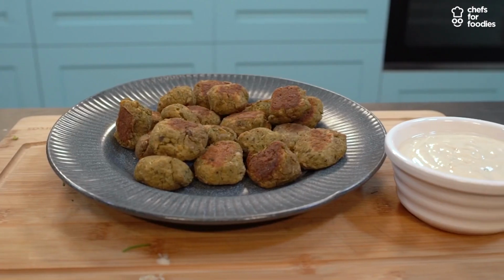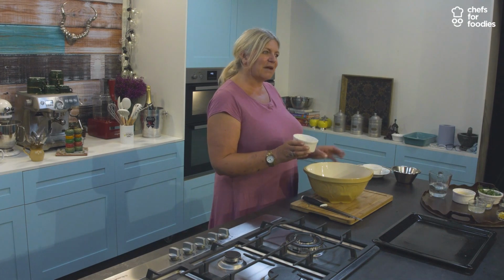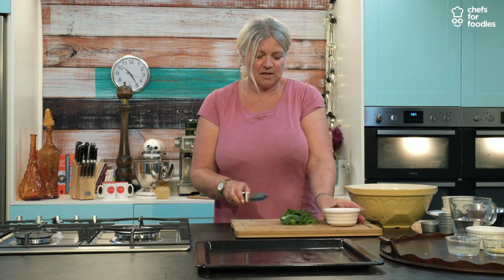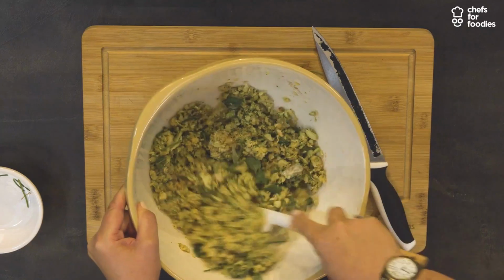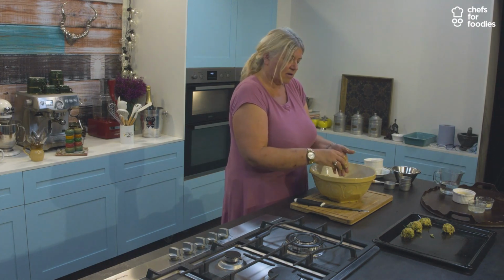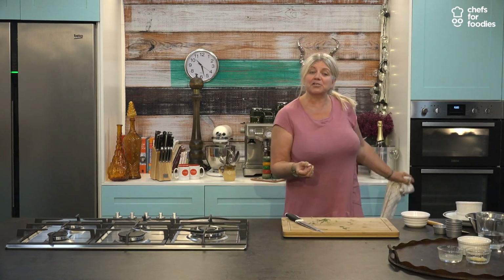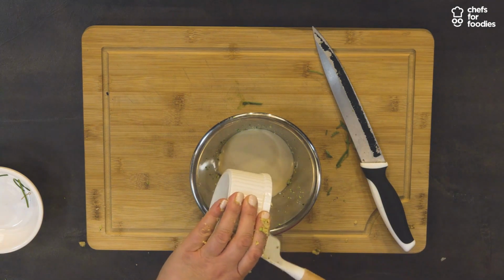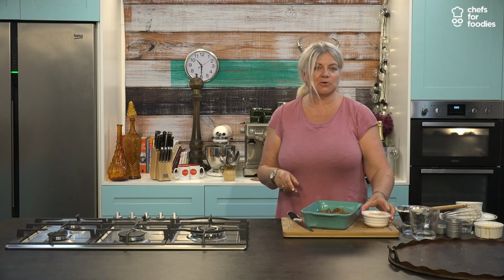Broccoli Falafel with Tahini Lemon Drizzle: The Best Falafel Recipe Ever!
Looking for the best falafel recipe ever? Look no further than KitchenJoy's Broccoli Falafel with Tahini Lemon Drizzle! This delicious recipe is irresistible and easy to make, so you can enjoy a healthy, delicious meal anytime!

KITCHENJOY's Broccoli Falafel is a healthy and filling dish that will satisfy your hunger! This falafel recipe is bursting with flavor and will leave you wanting more. Try KitchenJoy's Broccoli Falafel today and you'll never go back to regular falafel again!